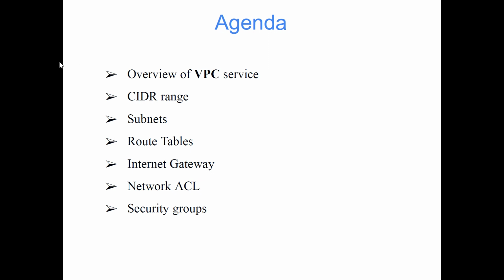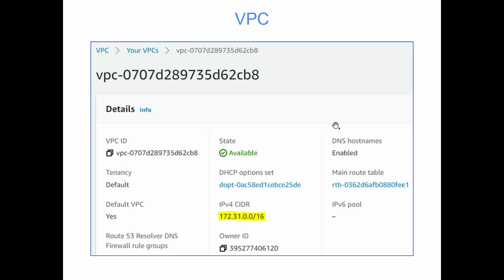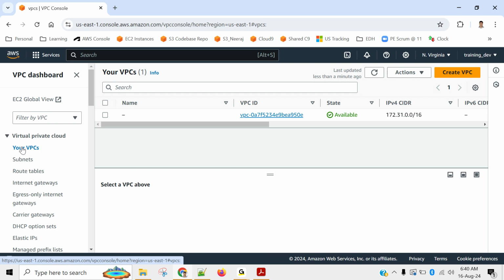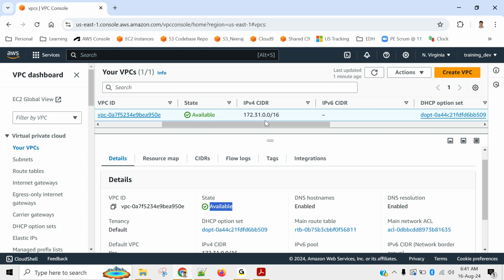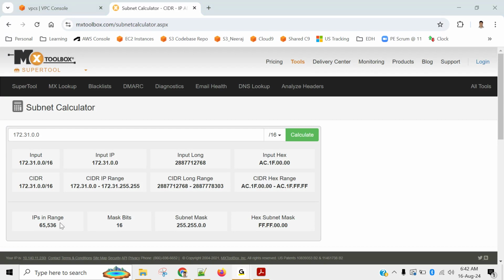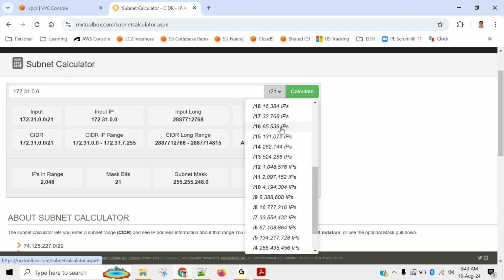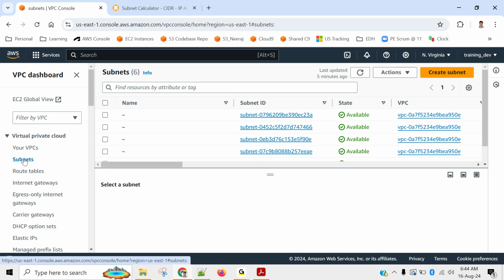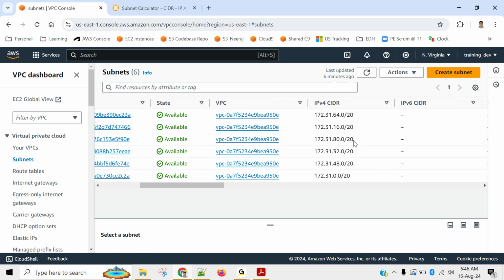Class 7 | VPC ( Virtual Private Cloud ) | Sep 2024 Batch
For full video visit @TheCloudEngineering

🚀 Key features of Live training:
👉 End-to-end projects
👉 Special doubt clearing session
👉 Resume preparation